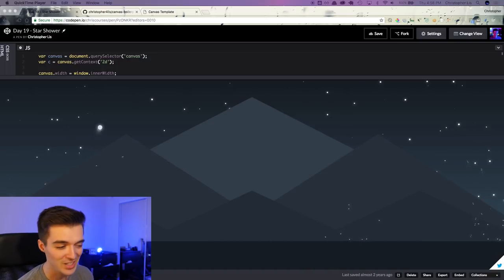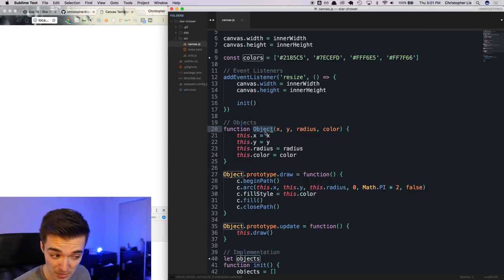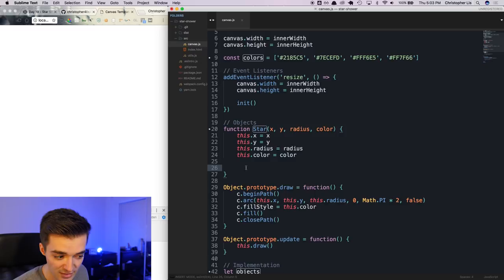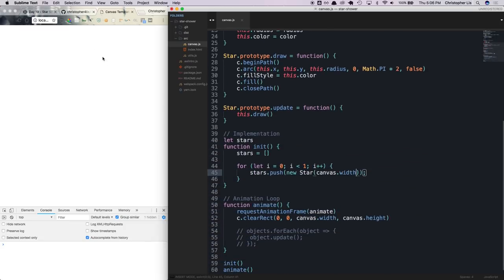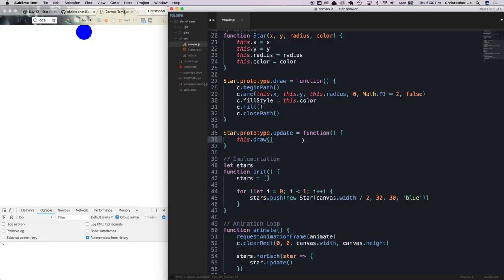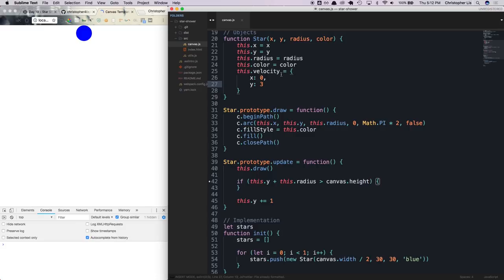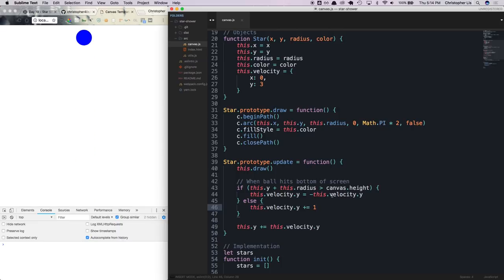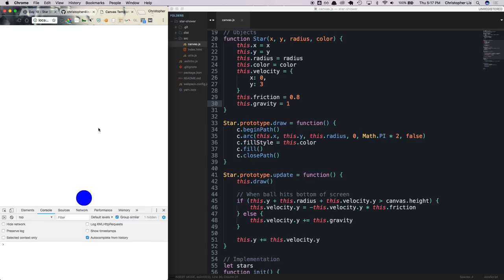2. Initial Starfall | How to Code: Star Shower